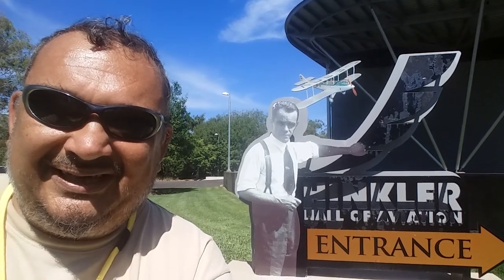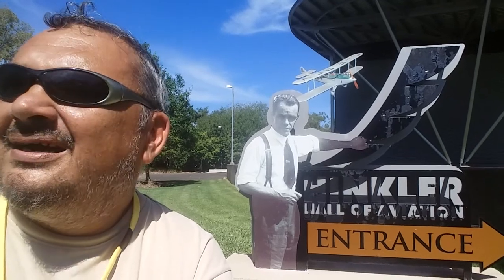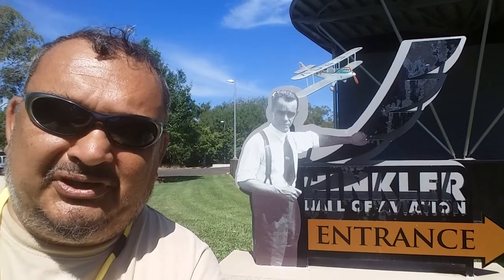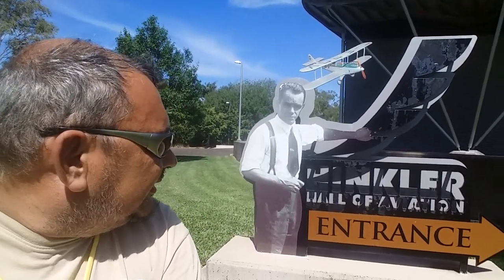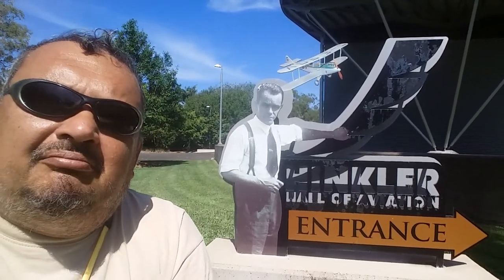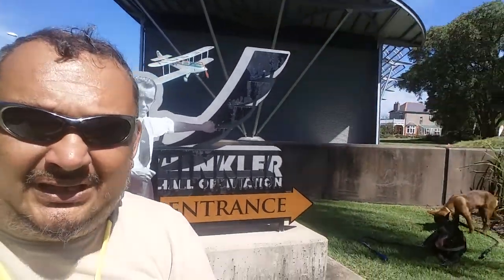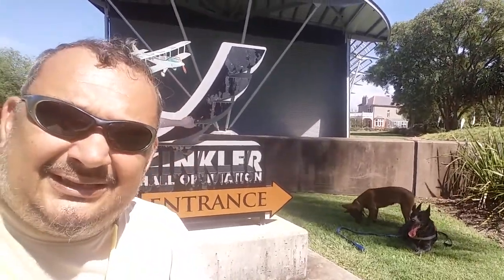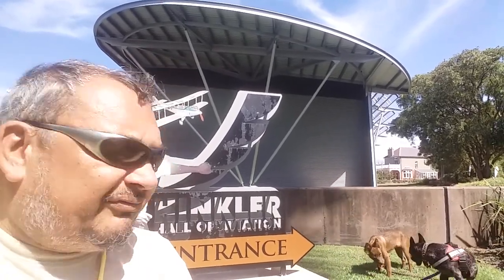BUNDABERG - BURT HINKLER MUSEUM(1)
Today we enjoyed doing a Self Guided Tour of the Legendary Burt Hinkler Museum in Bundaberg